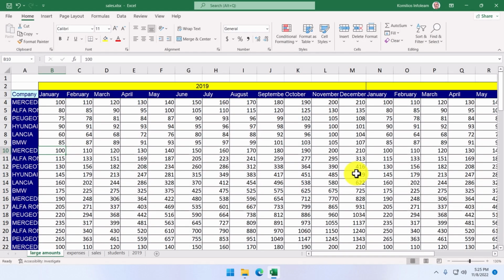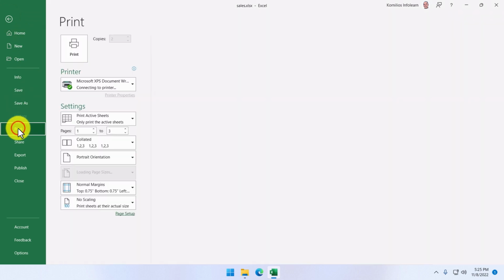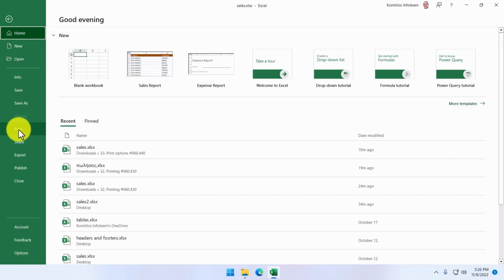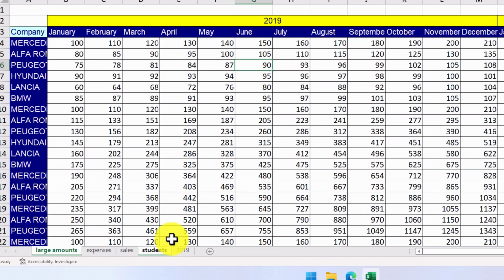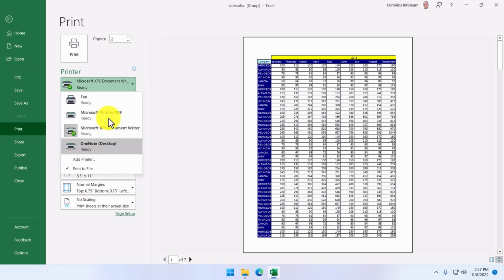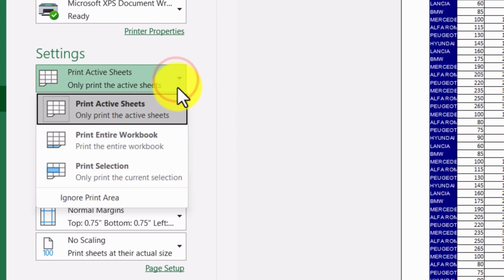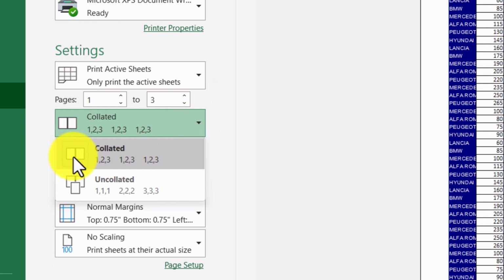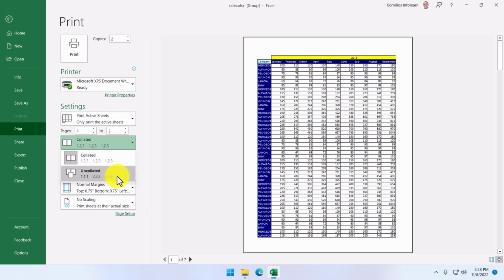Print Options in Microsoft Excel